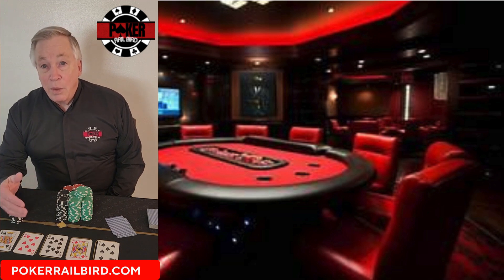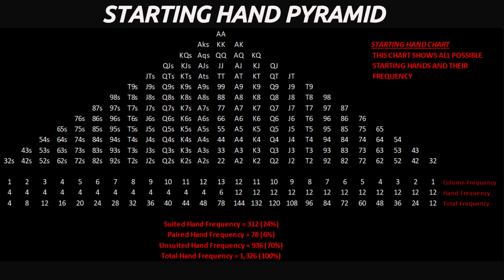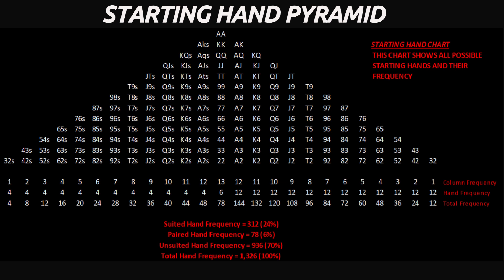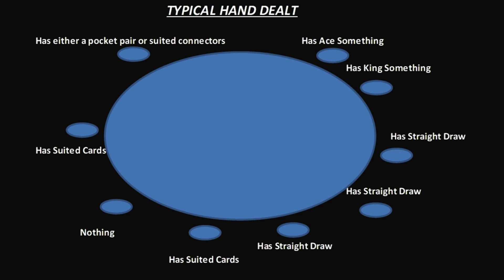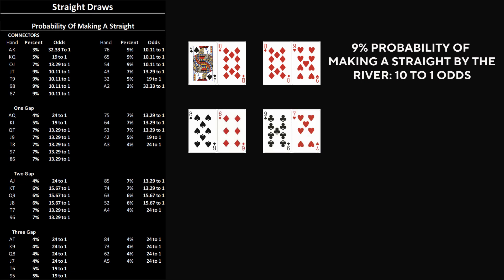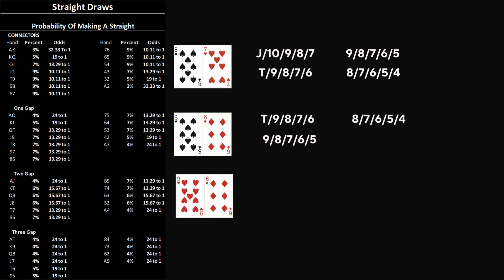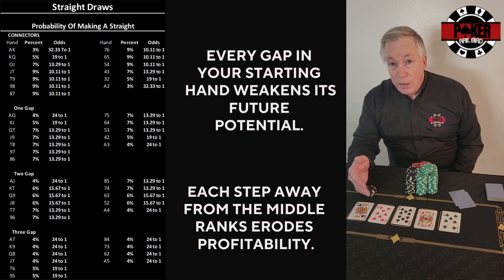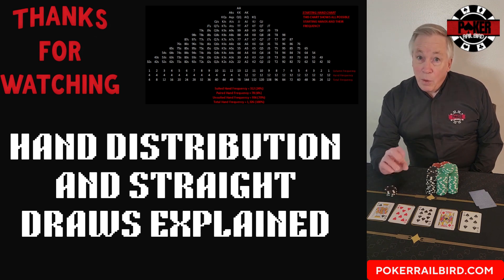The Hidden Math of Poker: How Hand Distribution Shapes Every Hand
Poker isn’t a guessing game — it’s a math problem disguised as drama. In this video, Terry Wood from PokerRailbird.com reveals the hidden math of poker — showing how hand distribution and straight draw probabilities define your real edge at the table.

Every decision you make — preflop, flop, turn, and river — is built on the statistical foundation of 1,326 possible two-card combinations in Texas Hold’em.
In this breakdown, you’ll learn how those combinations split between pairs, suited hands, and offsuit holdings — and why most players completely misjudge the frequency of truly strong starting hands.

✔️ The 1,326 hand combinations that form the mathematical structure of poker
✔️ Why real strength (like pocket pairs and suited connectors) is rarer than you think
✔️ How hand distribution drives range strategy and table discipline
✔️ The math behind connectors, one-gaps, and two-gaps — and how each affects straight odds
✔️ Why only 1% of flops give you a made straight — and what that means for your decision-making
✔️ How understanding straight draw probability leads to smarter, more profitable play

🧠 Key Takeaway
Most poker players chase hands they’ll hit only once in a hundred deals.
Understanding hand distribution and draw frequency turns random luck into a calculated strategy.
When you know how often hands appear, you stop waiting for miracles — and start playing with mathematical purpose.

📺 Watch the next episode in the Poker Math Series:
🎥 Flush Draws & Straight/Flush Combos — When Equities Overlap (Coming Soon)

💡 About PokerRailbird
PokerRailbird.com blends math, psychology, and philosophy to teach real-world strategy for live and online play.
Founded by Terry Wood, the channel explores the deeper logic of poker — from hand ranges and probability to discipline, mindset, and decision-making under pressure.

👉 Reading the Flop in Poker – How to Analyze Board Texture Like a Pro | Poker Rail Bird

Timestamp:
00:01 Hand Distribution Overview
01:00 Starting Hand Pyramid & Distribution Breakdown
02:57 Hand Distribution By Category
03:30 Typical Hands Dealt In A 9-Handed Game
04:19 The Math Behind Straight Draws
07:14 Recap & Conclusion